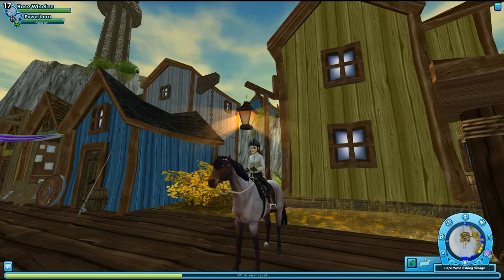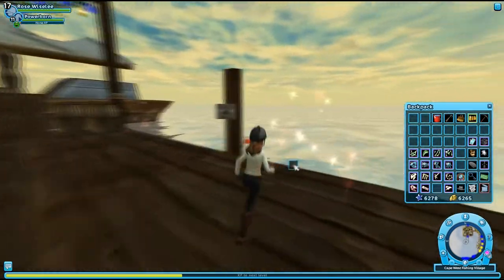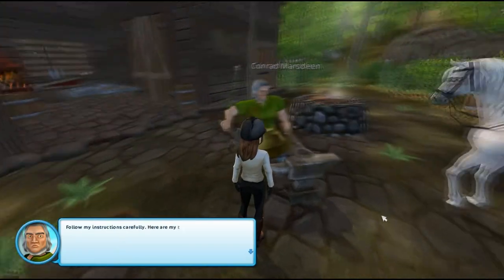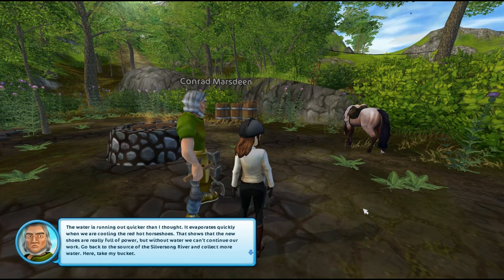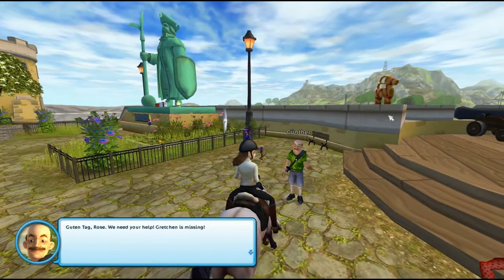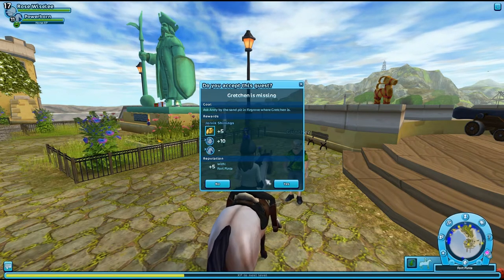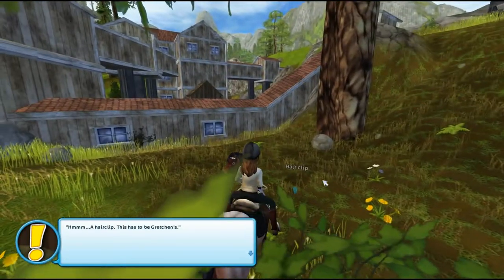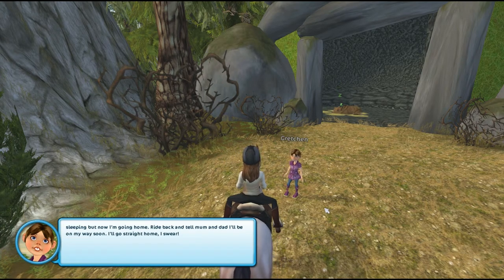Let's Play; Star Stable Online #181 ~ Finally! Let's fish!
We are doing a lot in this episode. First off we are finally going fishing in the Golden Valley. After that we are having another day making the horse shoes and as a last bit we are helping the tourists again. Gretchen seems to be missing.

If you want to know more about the game, you can go to Star Stable's